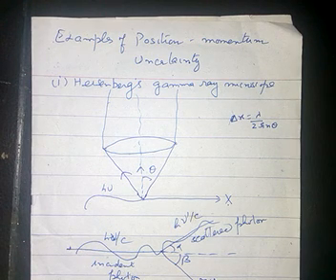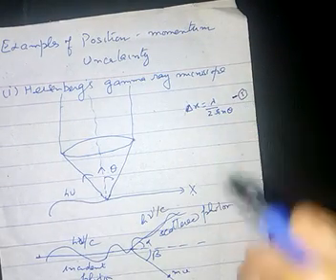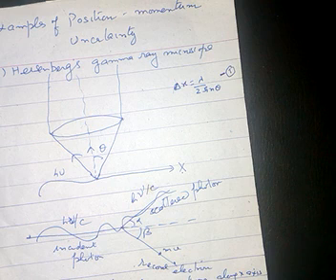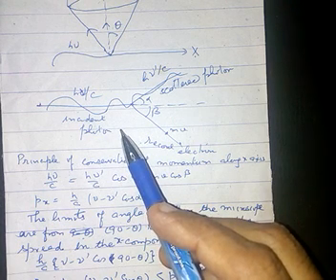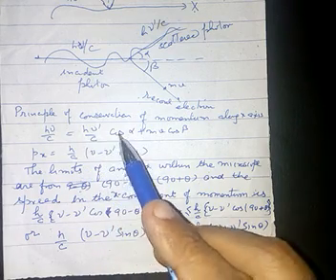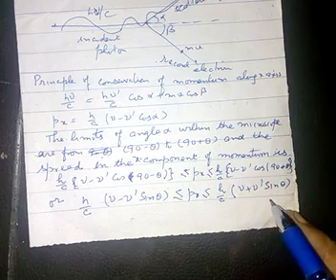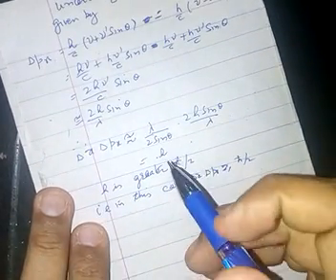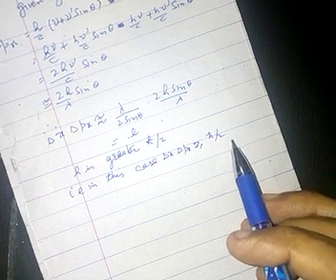uncertainity principle 2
iii yr